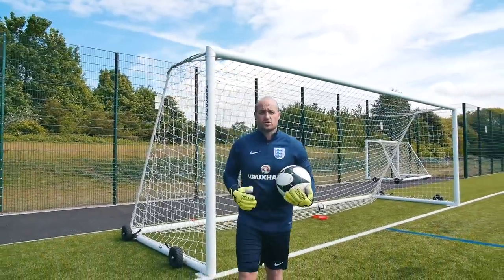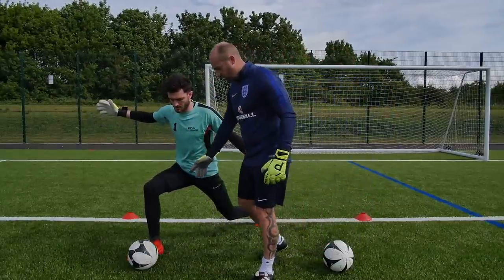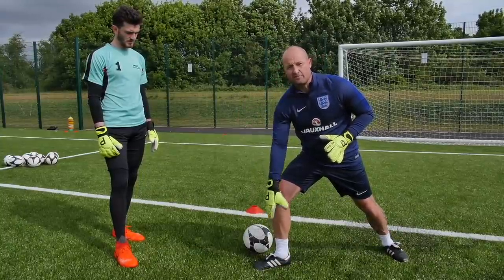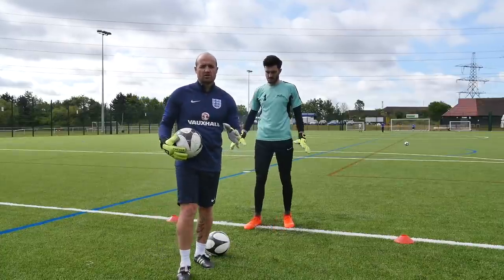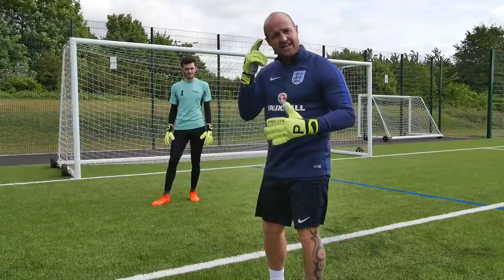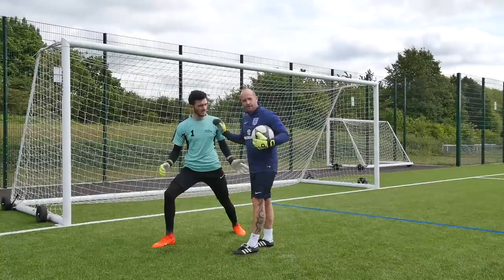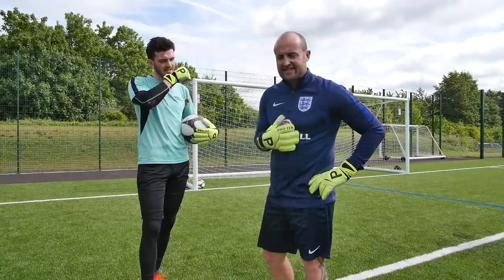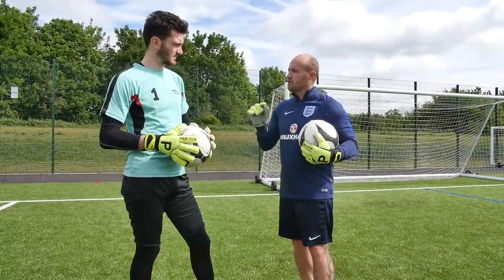Learn how to save with the feet like great goalkeepers David de Gea,Dean Neil and Hugo Lioris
Improve your game as a goalkeeper and learn modern day goalkeeping terminologies .
Goalkeepers learn the basic do's and don'ts of saving with the feet.